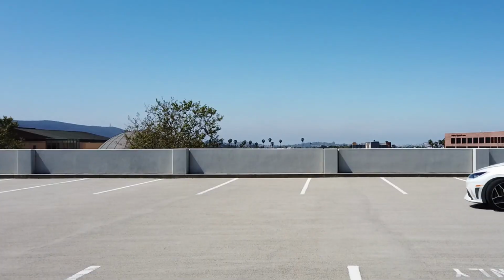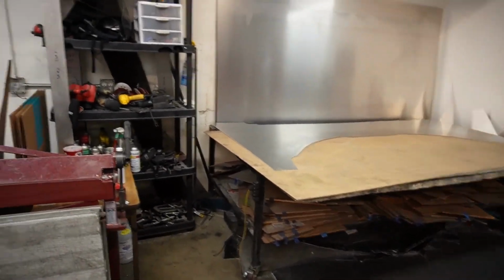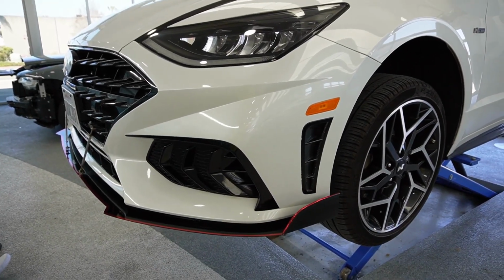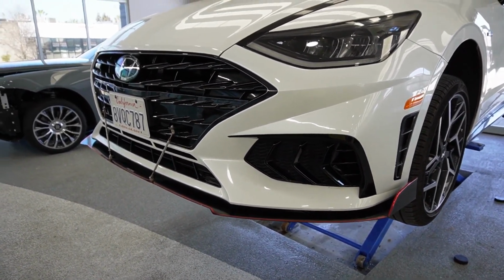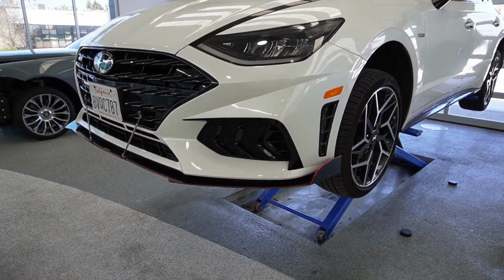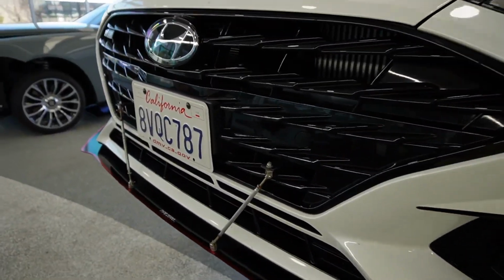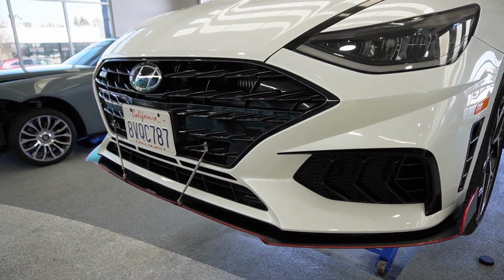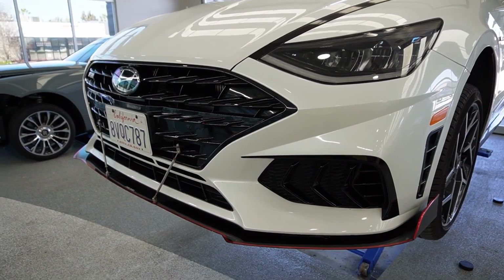Type Zero Wrkz Custom Splitter Review - Hyundai Sonata N Line (DN8)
Today I provide a review on a small business based out of Southern California who makes custom functional splitters for many vehicle platforms including the Hyundai Sonata N Line.